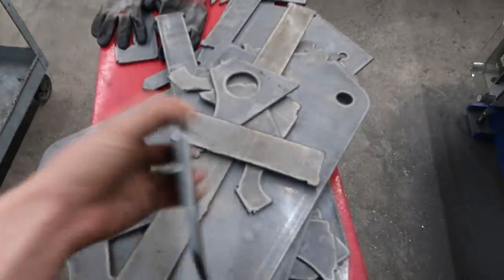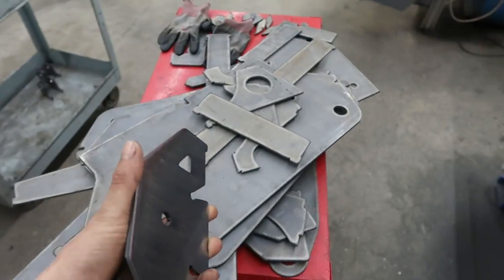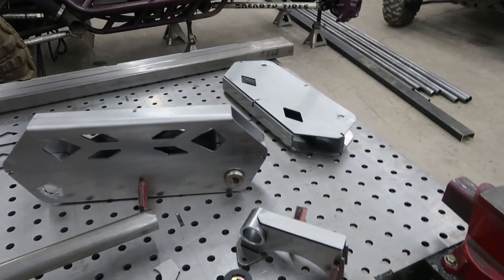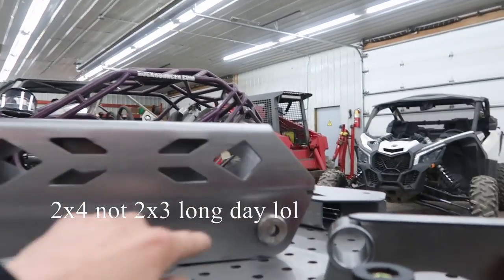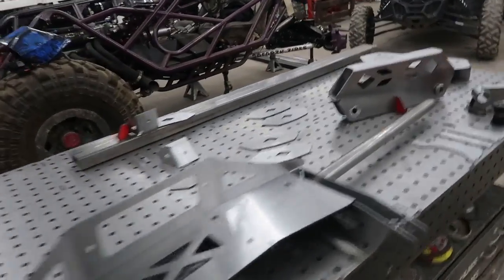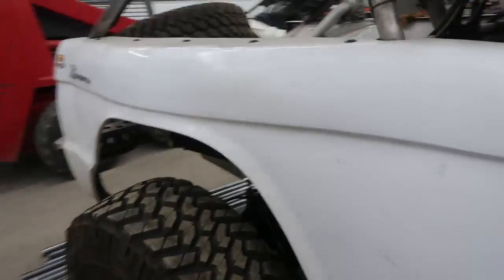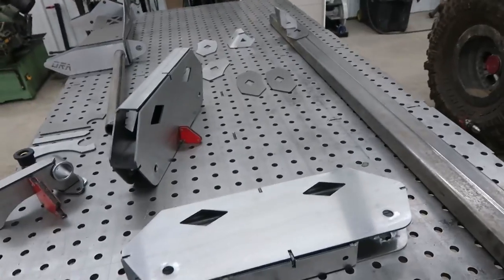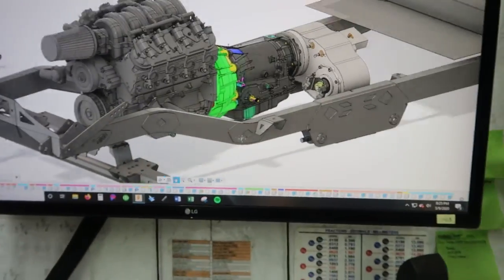My New Buggy/Juggy Build!! A Fully Custom Chassis!? My Dream Build!!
We are back and ready to build my dream rig!! Full custom tube buggy/juggy what ever its classified as with a ls drivetrain, built axles, Kings and so much more.

Follow our pages to stay up to date!!